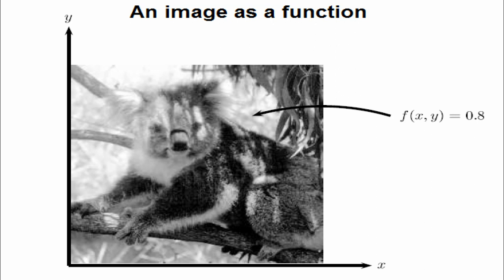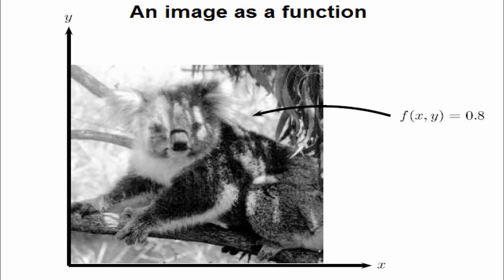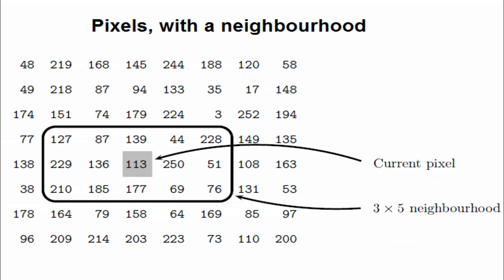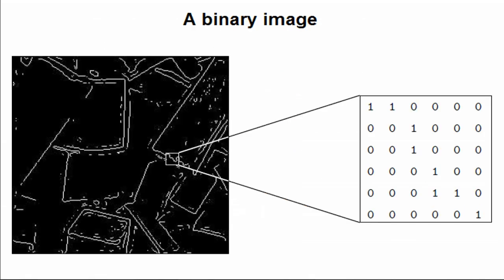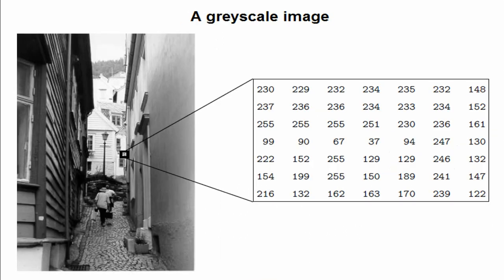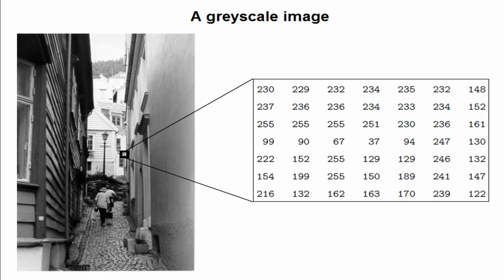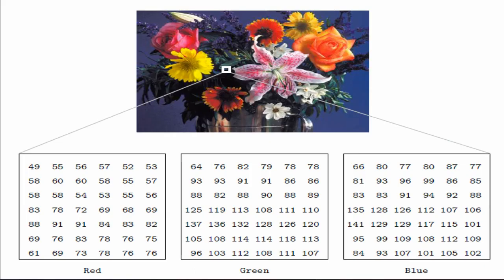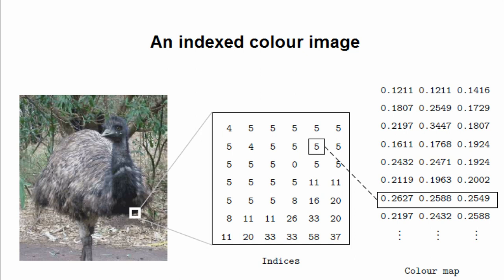Digital Image Processing (DIP): Image Types - Binary, Gray-scale, TrueColor and Indexed Color Images